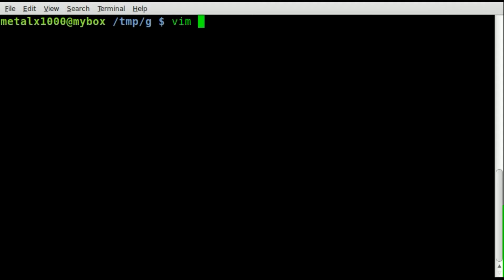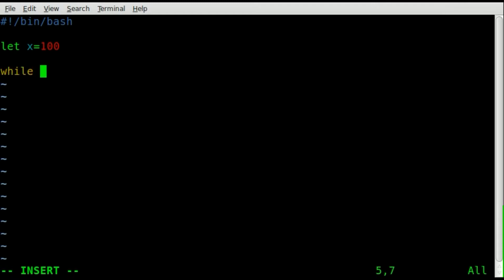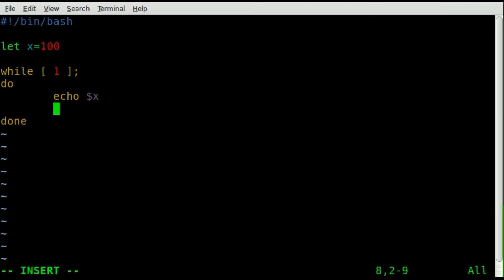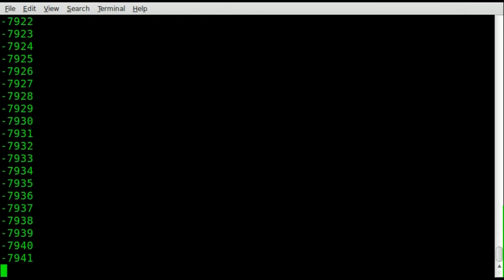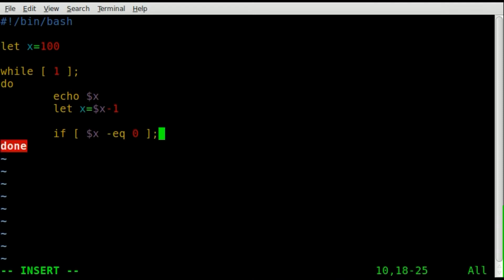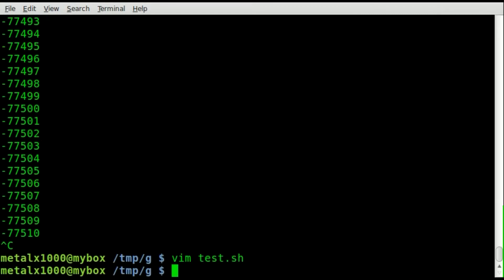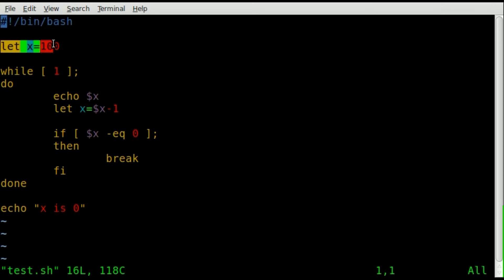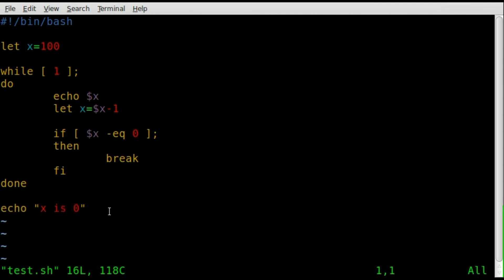Breaking Loops - BASH - Linux